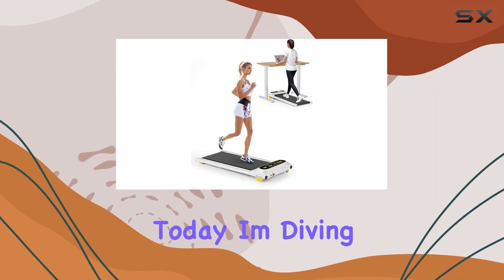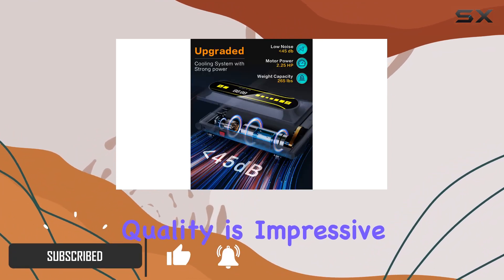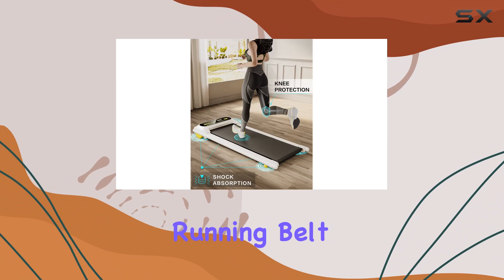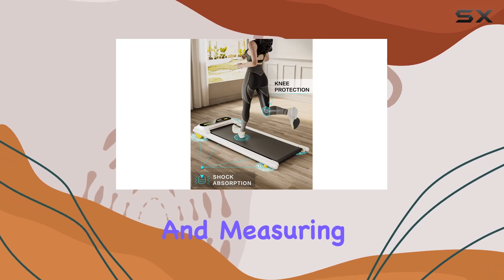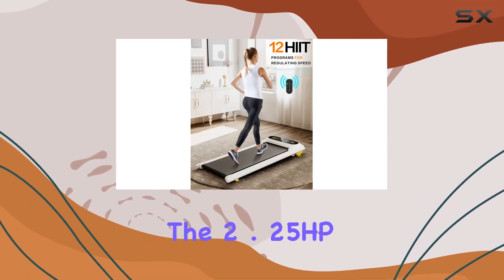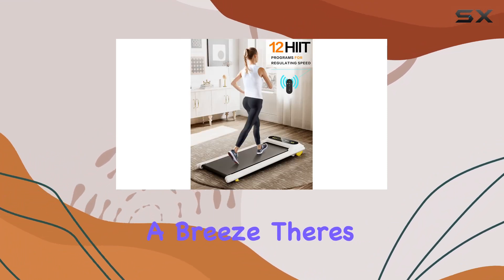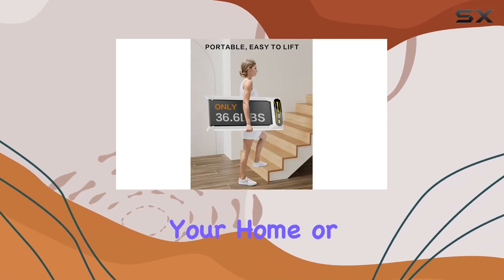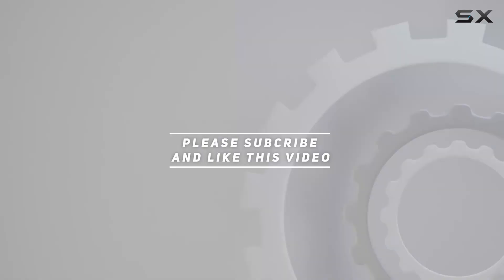ACTWIND Under Desk Treadmill Review: Portable & Quiet Walking Pad!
0:00 Intro
0:06 Review

Things that we mentioned in this video:
ACTWIND Walking Pad Under : B0CNK38R1W